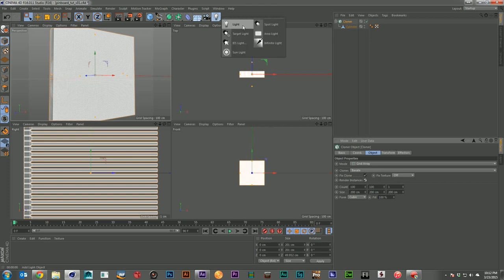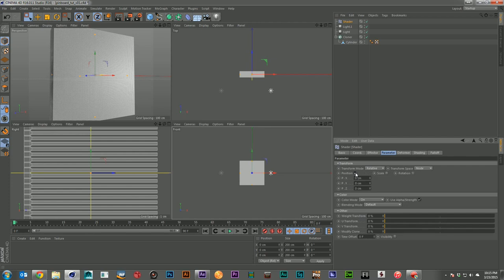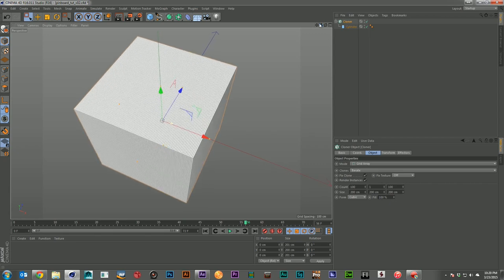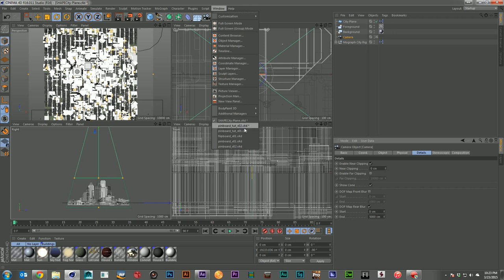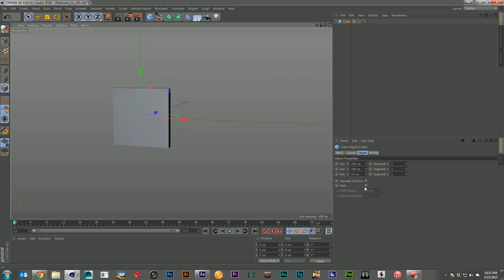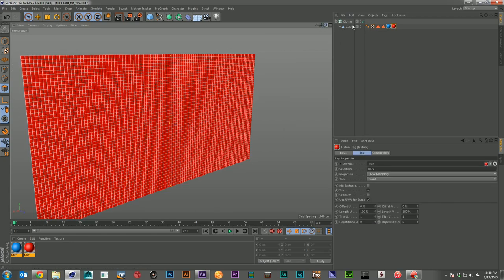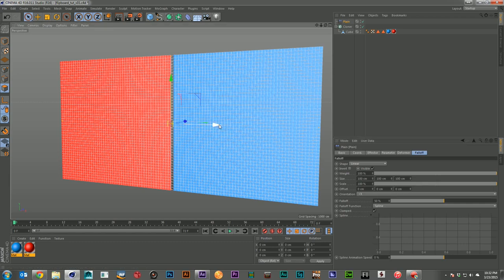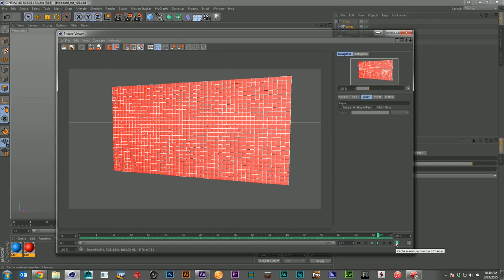Cinema 4D Tutorial - Cloner and Effectors in C4D HD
Mograph and cloners and effectors? Oh my! This week we are diving into three different ways to use effectors and the cloner object in Cinema 4D to create great effects for motion graphics and VFX.

Edge-CGI